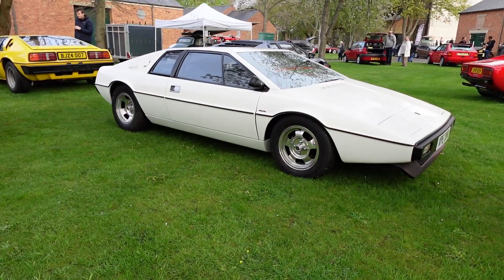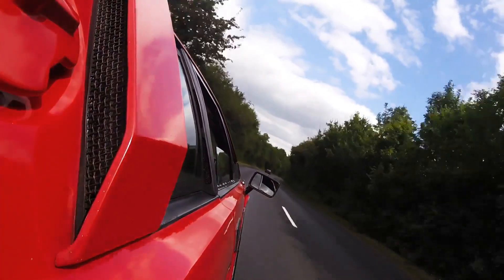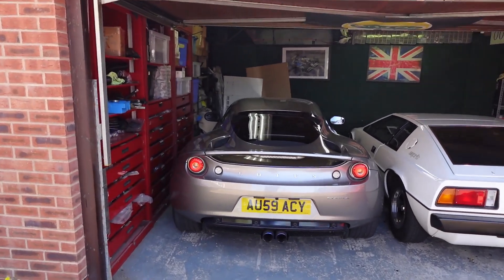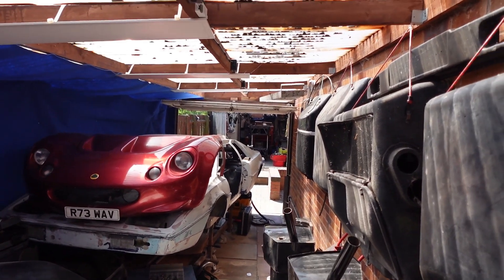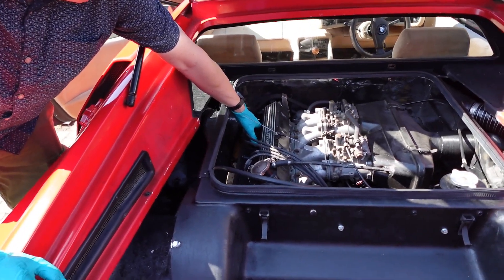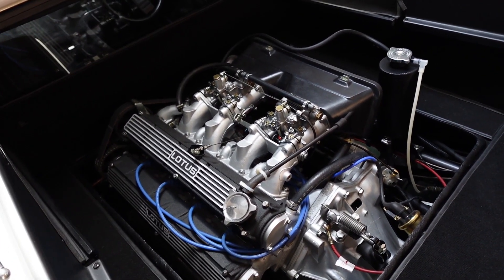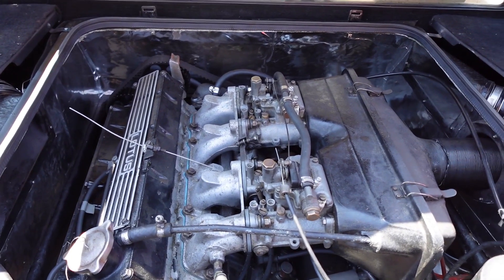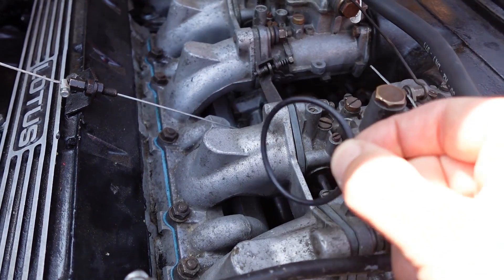Visiting the Lotus Esprit Whisperer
Needing to tune the Lotus Esprit carburettors, I visited someone who has rebuilt plenty of engines and Dellorto carbs over the years and is something of a guru in Lotus Esprit circles... not only that, but he's a nice guy too.

00:00 Intro
00:28 Carb issue
04:47 Garage envy
06:59 Tailgate struts
07:27 Carb balance
08:32 Carb dampers
09:53 Float levels
10:53 Shopping in an Esprit S1
12:37 The remedy
14:30 Outro